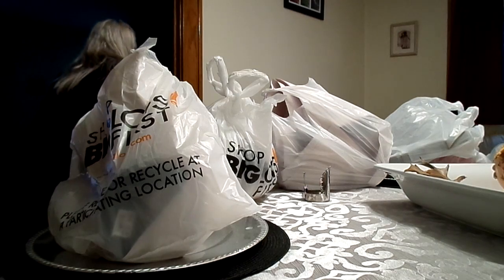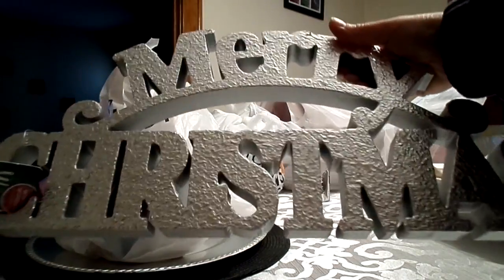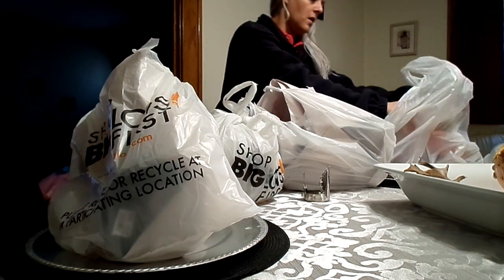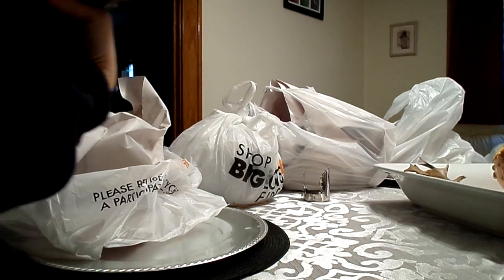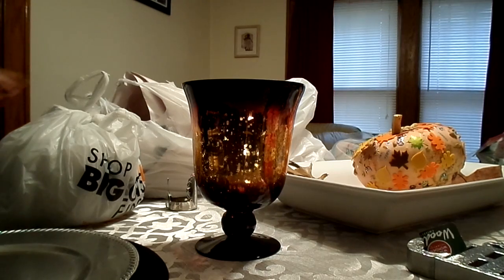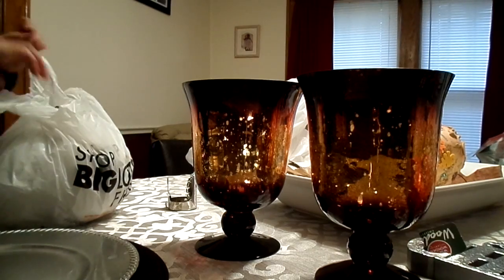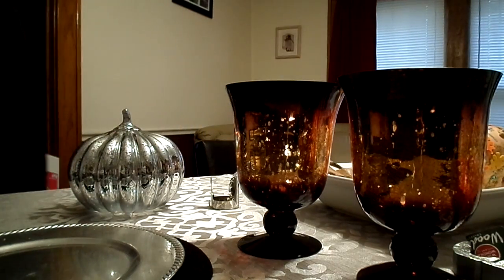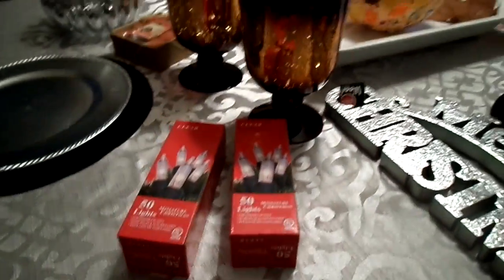Big Lots Christmas Haul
MyFitnessPal alehman357